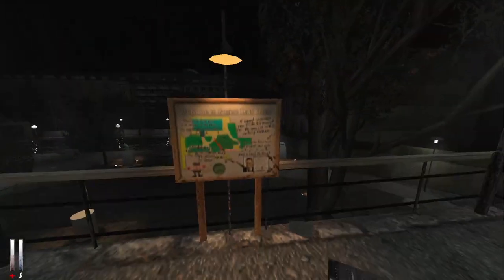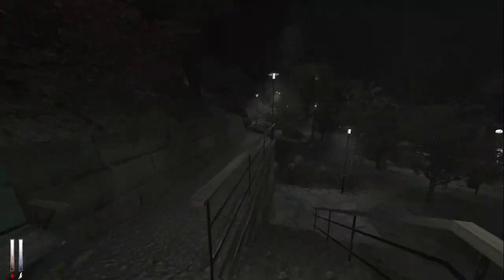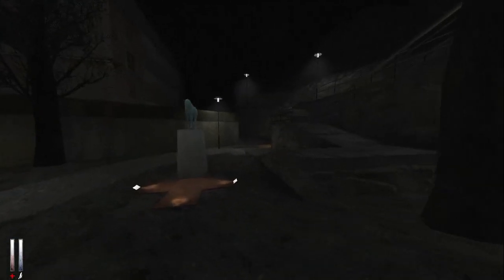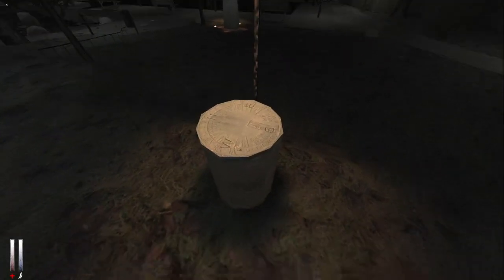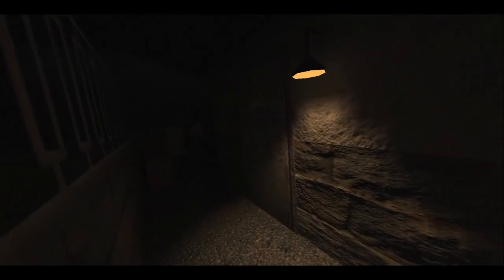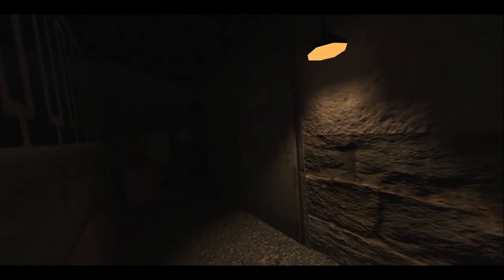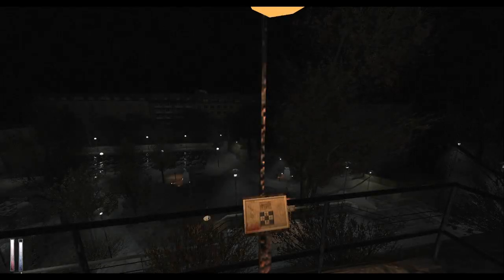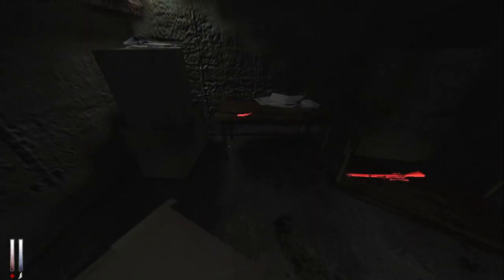How to solve the Gustav Dahl Park Code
Raw dog no editing
woke up, record